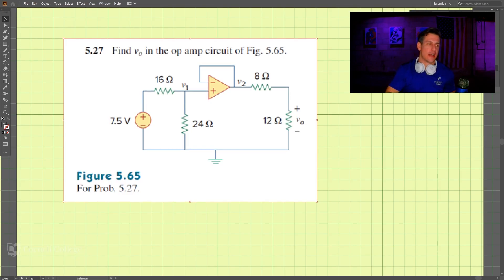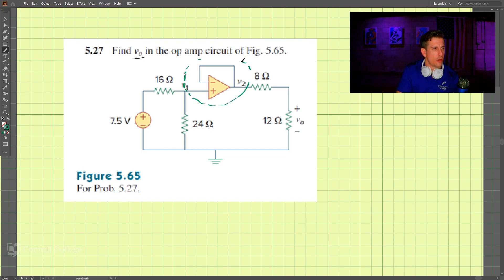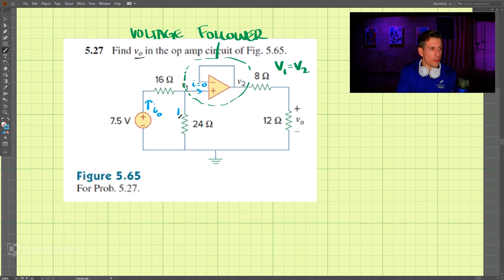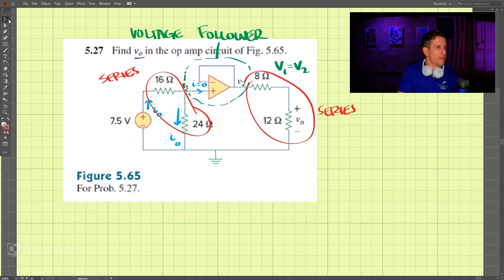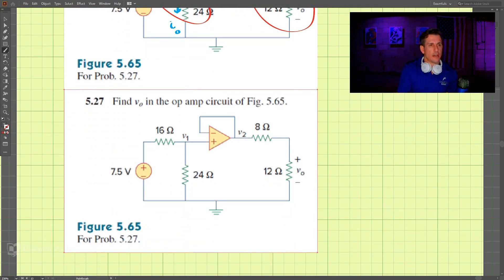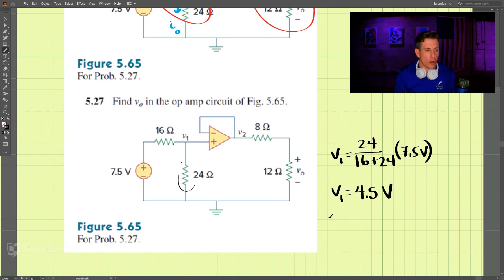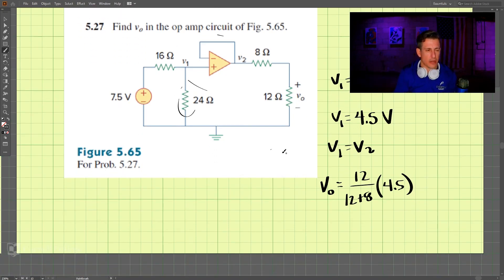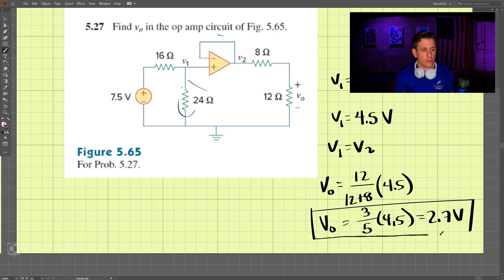5.27 - Example Problem - Fundamentals of Electric Circuits